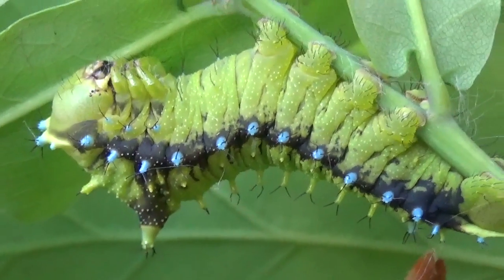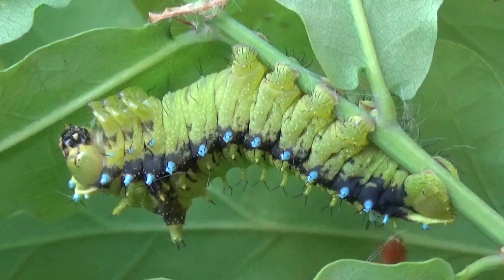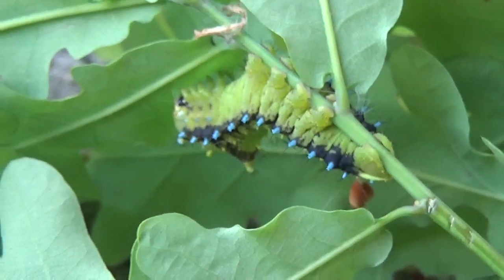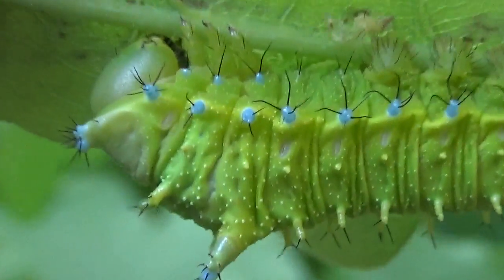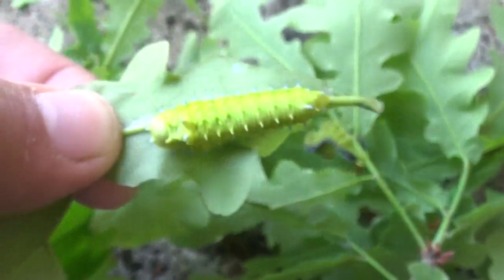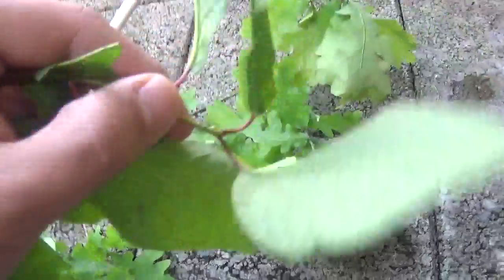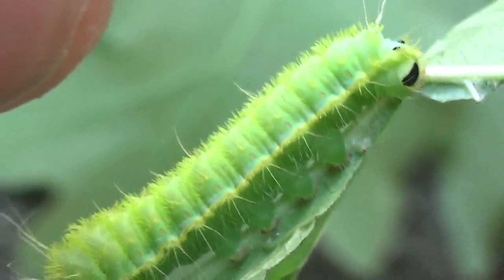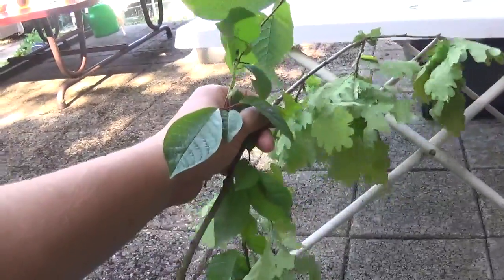Squeaky babies! Rhodinia verecunda!